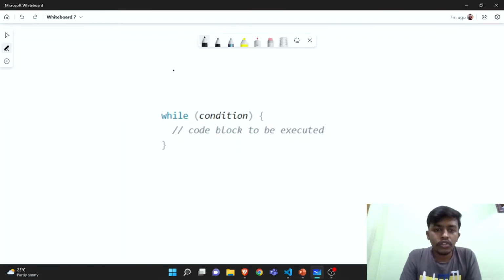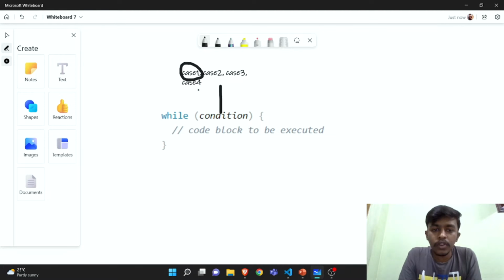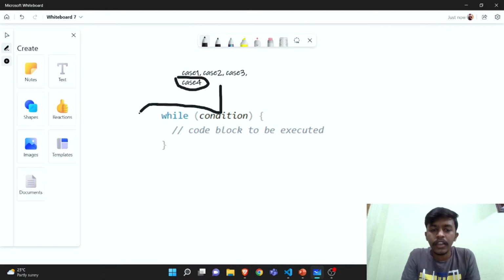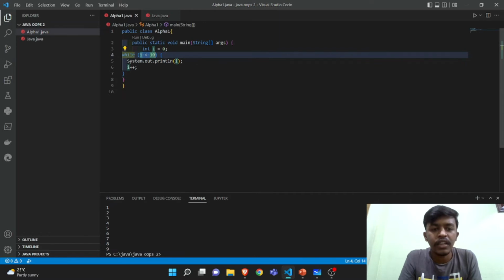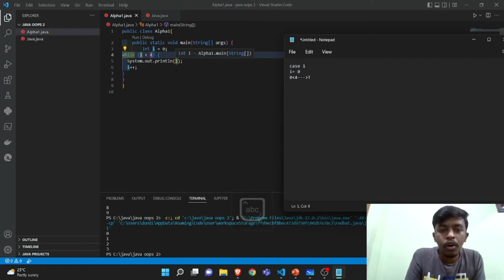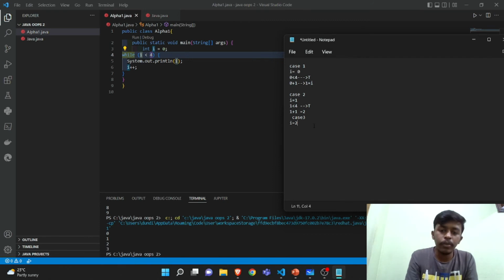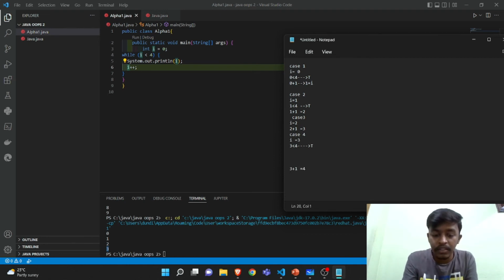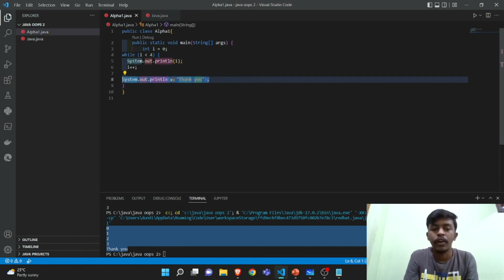WHILE LOOP | V-CODE | 40 DAYS OF JAVA PROGRAMMING | CSI | VIT-AP